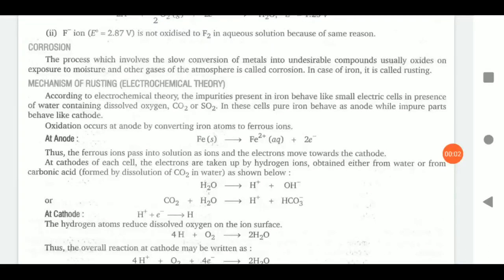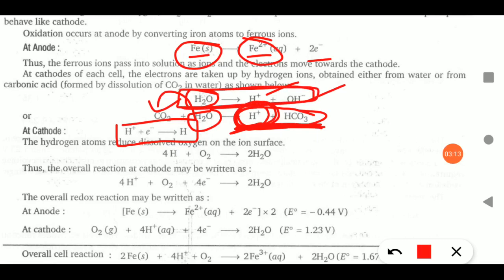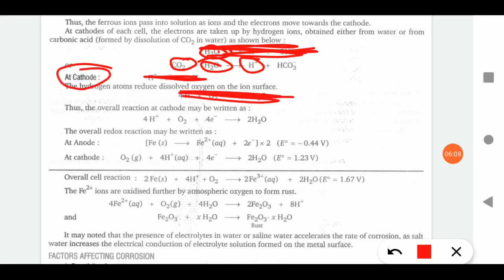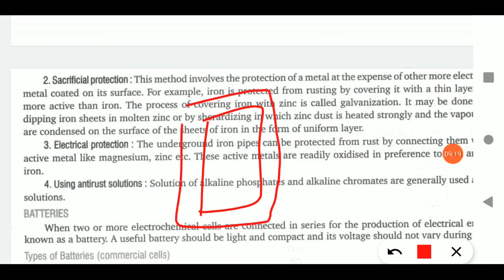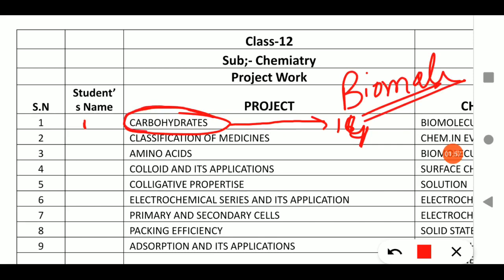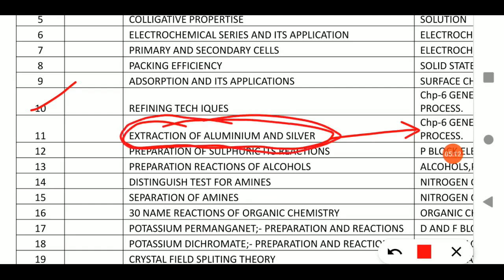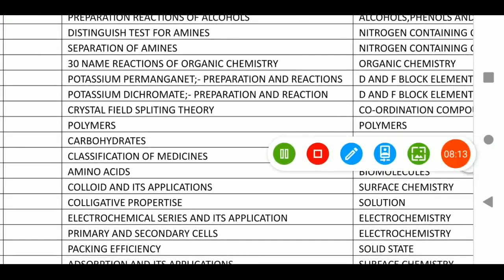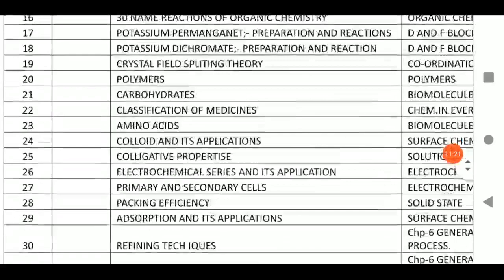(XII_Chem) Holidays homework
Holidays Homework and corrosion